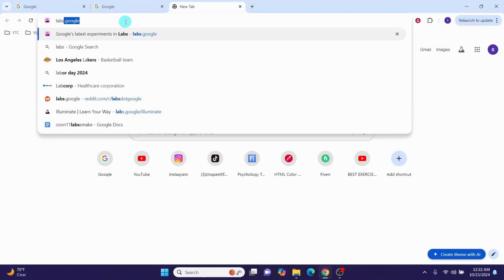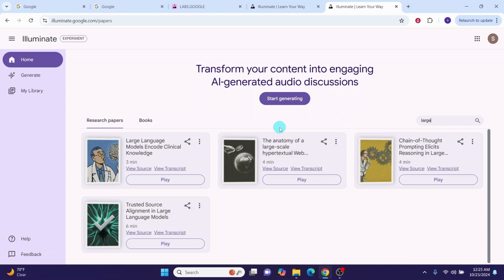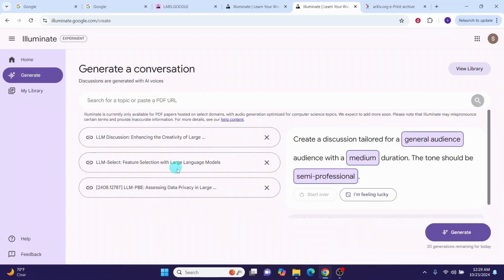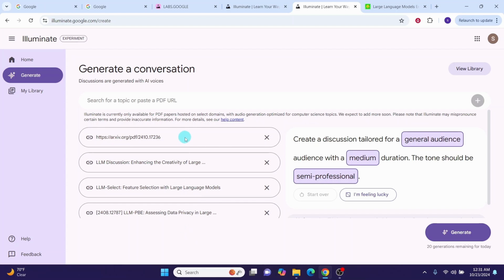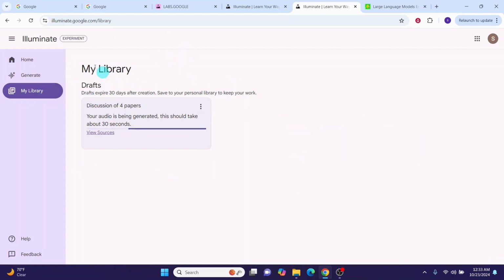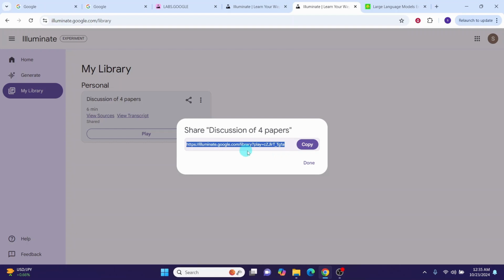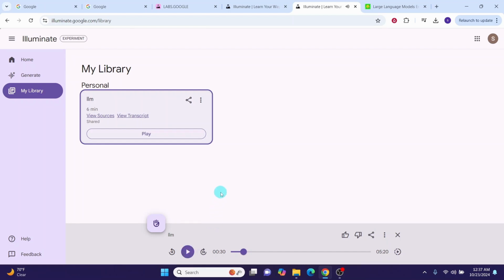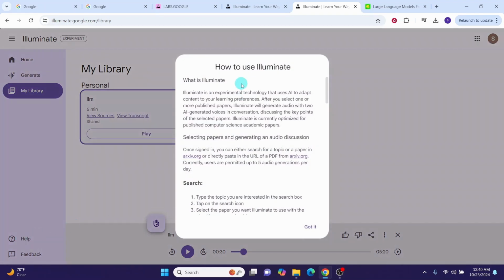Does Google AI's Illuminate Make Better Podcast Than NotebookLM ?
Discover how Google's latest AI breakthrough, Illuminate, is transforming boring research papers into captivating podcast-style conversations! 🎧
Ever wished someone could explain complex academic papers in plain English? That's exactly what Illuminate does. Powered by Google's Gemini AI, it creates dynamic discussions between two AI voices who break down the most challenging concepts into bite-sized insights.
Perfect for:

- Students drowning in research papers
- Busy professionals staying up-to-date
- Anyone curious about cutting-edge research
- Learning while commuting or exercising

Watch as we test Illuminate with real papers and show you how this game-changing tool could revolutionize how we all consume academic content. Plus, we'll reveal some hidden features that make it even better than Google's NotebookLM!